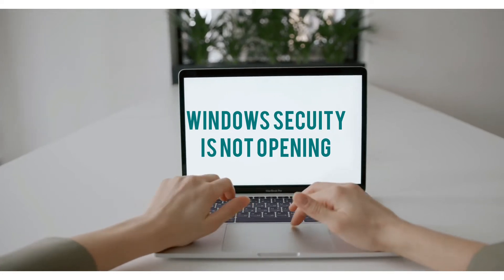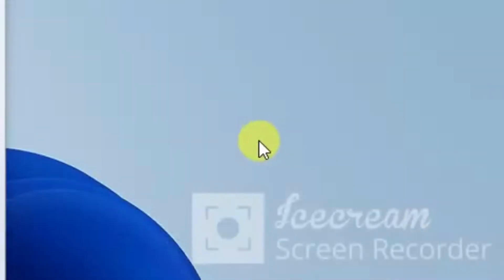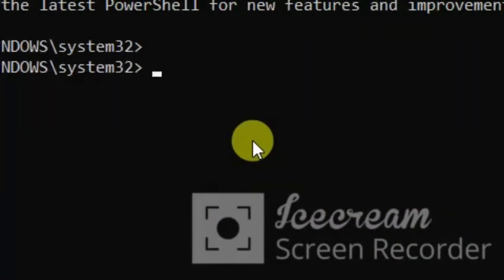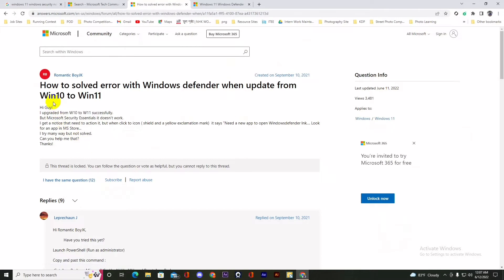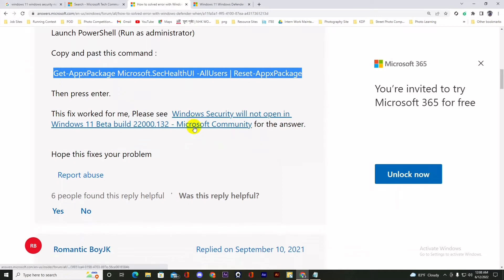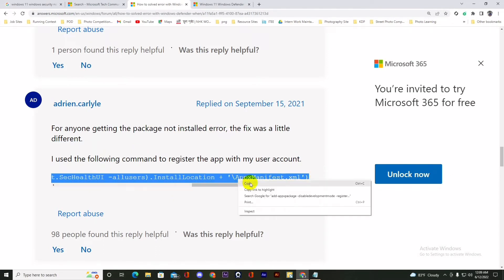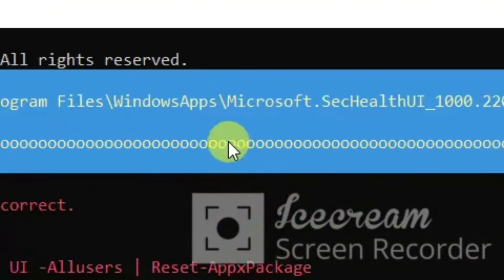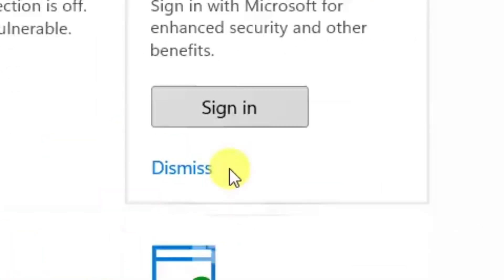Windows Security is not opening when updated to Windows 11 from Windows 10 - Problem Fixed, 100%.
This Video will solve your Windows Defender not responding problem in Windows 11. Its a common issue that arises when you update your windows 10 to windows 11. First, enter the 1st command shown in the video and if its not working try the other way I have shown. Hopefully, Your problem will no longer bother You.

Commands:
1. Get-AppxPackage Microsoft.SecHealth UI -Allusers | Reset-AppxPackage
2. add-appxpackage -disabledevelopmentmode -register ((Get-AppxPackage Microsoft.SecHealthUI -allusers).InstallLocation + '\AppxManifest.xml')

Comment if it works. Thank You. 😎